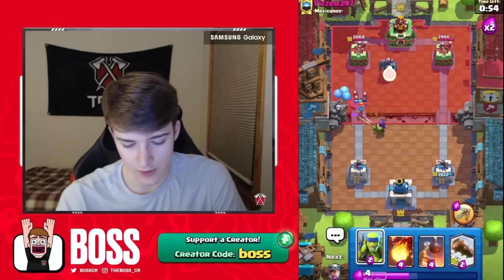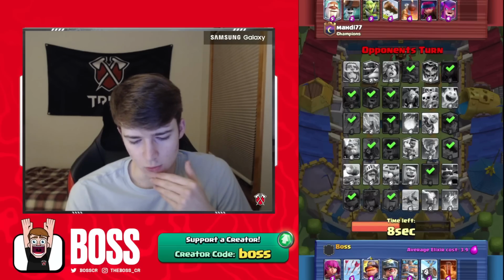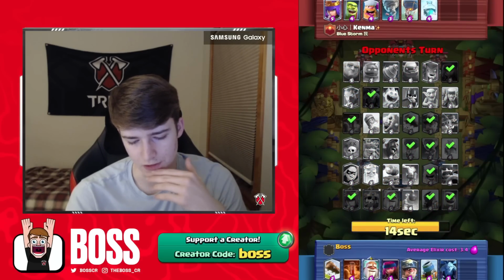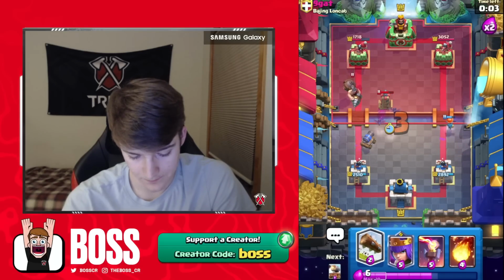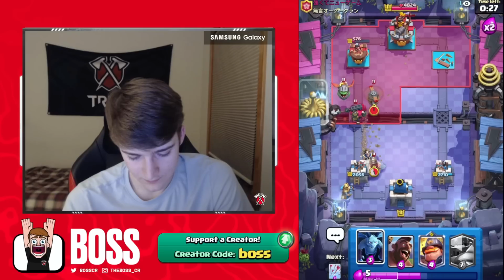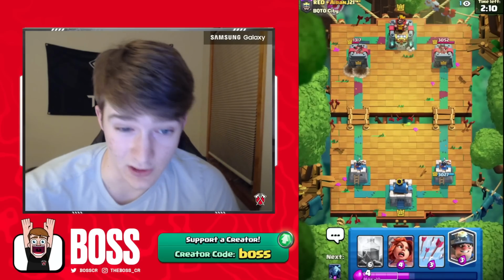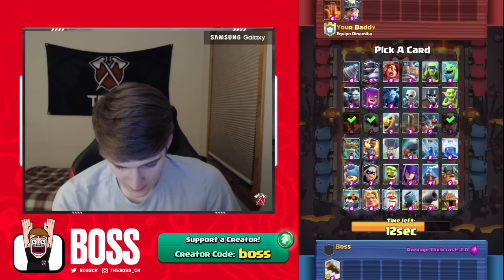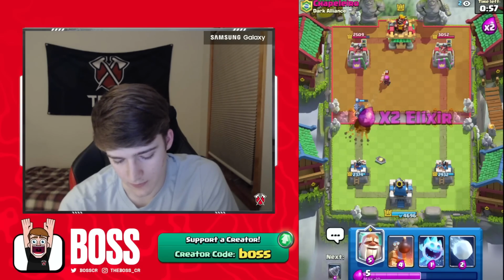12 Wins in the Mega Draft Challenge - Clash Royale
In today's video I'll be playing the new mega draft challenge getting 12 wins and giving tips along the way!